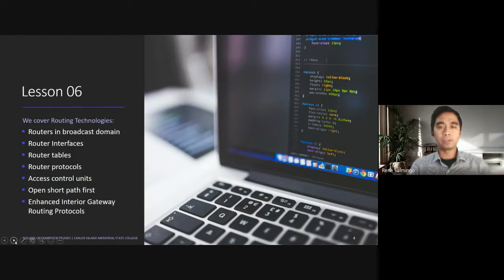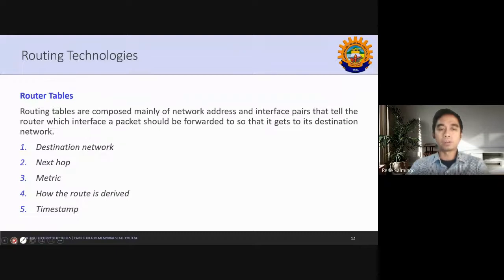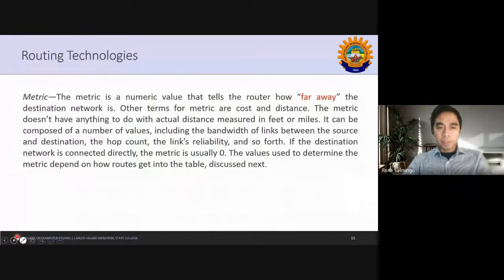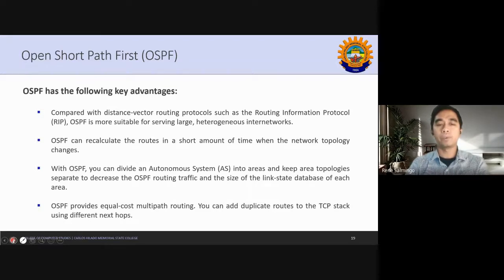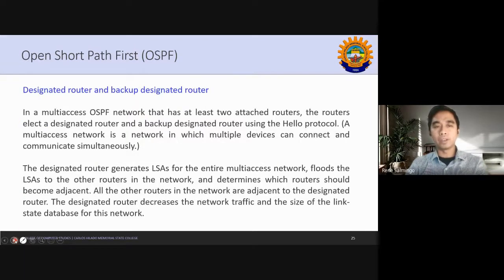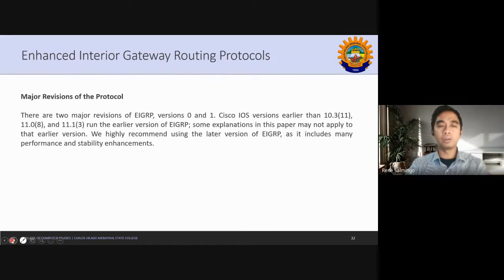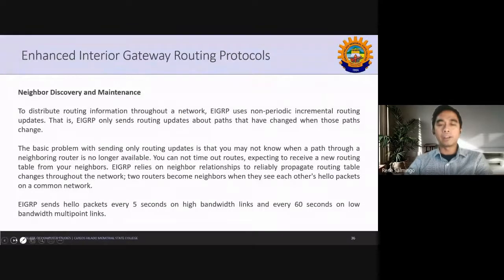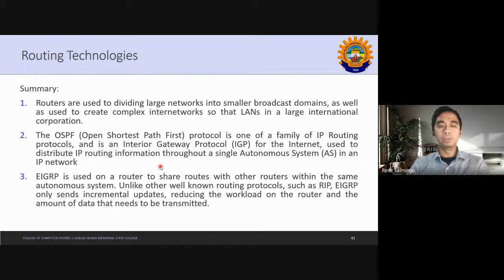Lecture 06 ITNET2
Routers, Router Interfaces and Routing Protocols